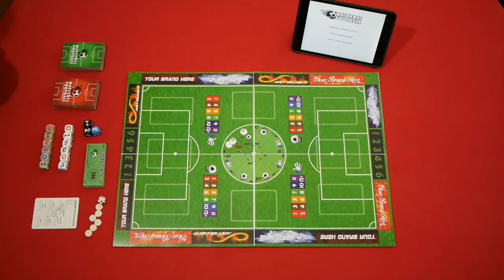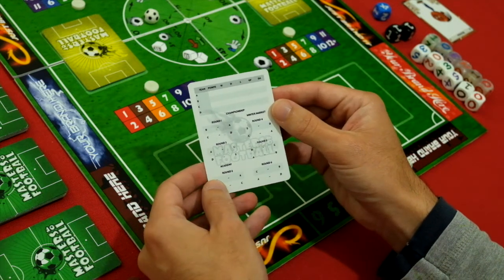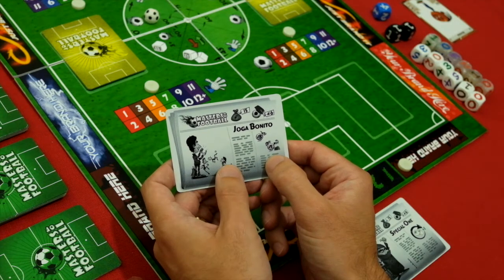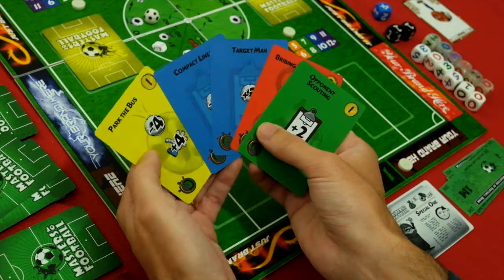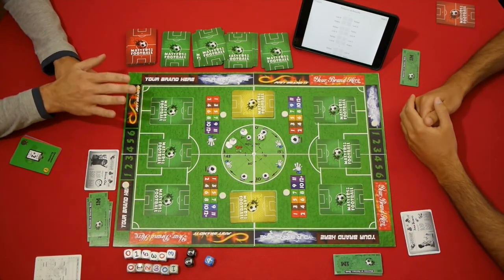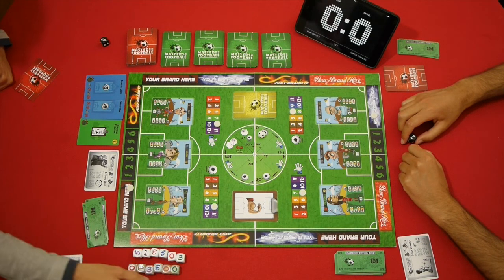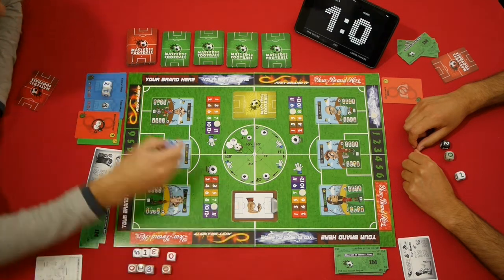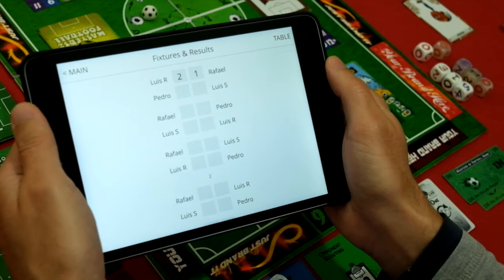Masters of Football - Setup and Gameplay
Setup and gameplay demonstration of the Masters of Football game.